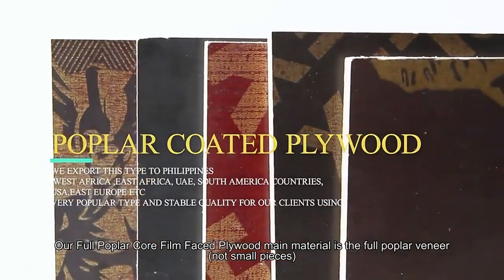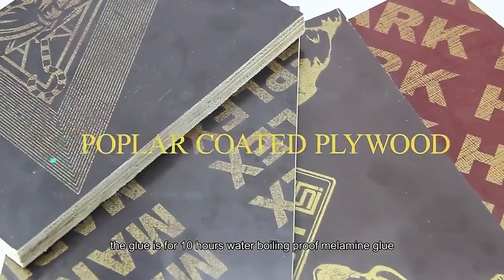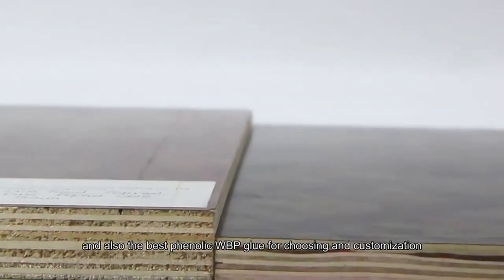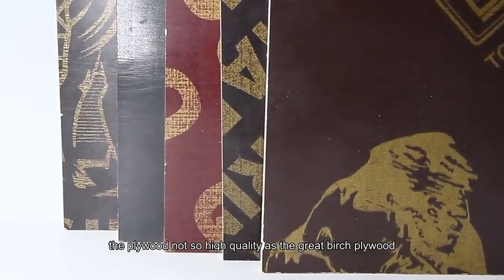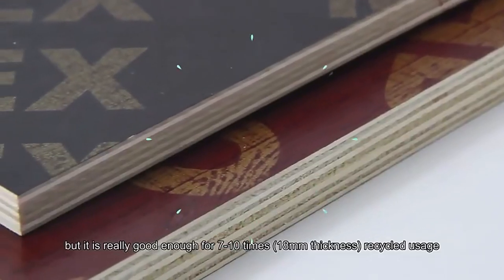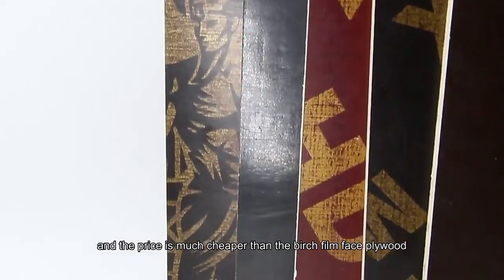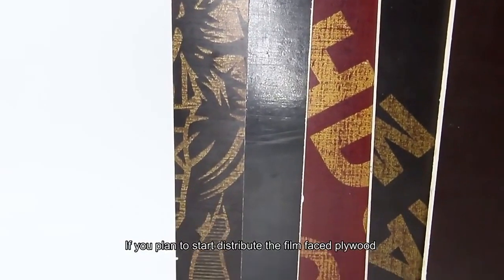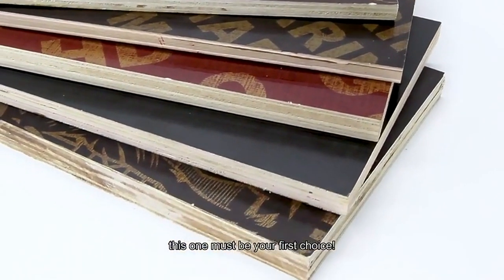Manufacturing green building materials for the world Fuqing LVLFull Poplar Core Film Faced Plywood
After 32 years of development, Fuqing Group has continued to grow in scale. Adhering to the concept of excellence and development, we are
committed to the corporate mission of contributing value to the world's beautiful human settlements, and our products are sold at home and
abroad. The group covers a total of 5 subsidiaries, including Jiangsu Fuqing Wood Co., Ltd., Jiangsu Fuqing Home Furnishing Co., Ltd., Jiangsu
Quandu Home Furnishing Technology Co., Ltd., Suqian Fuqing International Trade Co., Ltd., Jiangsu Fang Watermelon Home Furnishing Material
Co., Ltd., The total area is more than 420 acres. Fuqing has always focused on the processing and manufacturing of wood products and home
furnishing services. It is a leading domestic building materials and home furnishing company, with 4 production bases, 1.897 billion investment, 36 imported automated production lines, with an annual output of 50 million panels, and its production capacity ranks first in the count.

Fuqing Wood, as the first Chinese board company with registered trademark in Japan,has been exporting LVL board and similar products for 16 consecutive years.